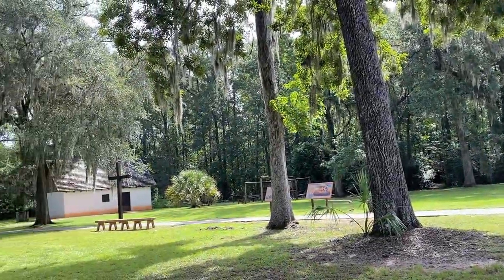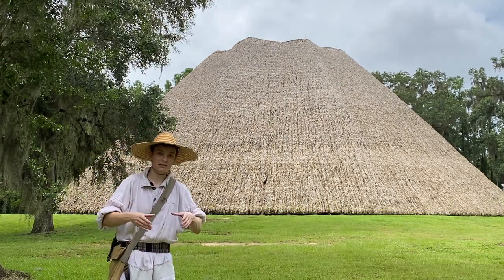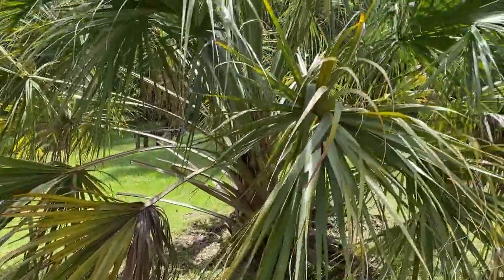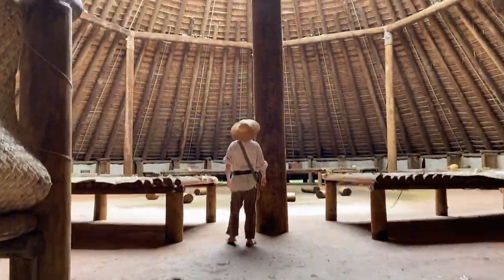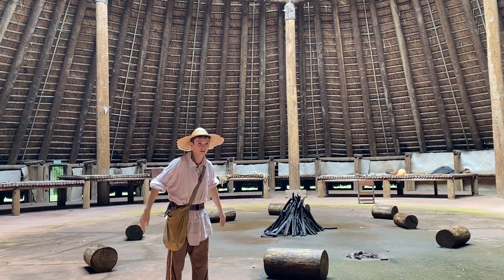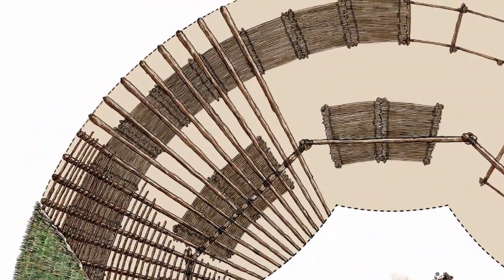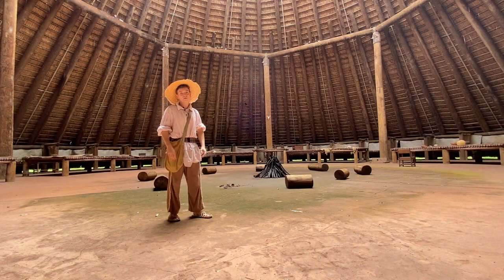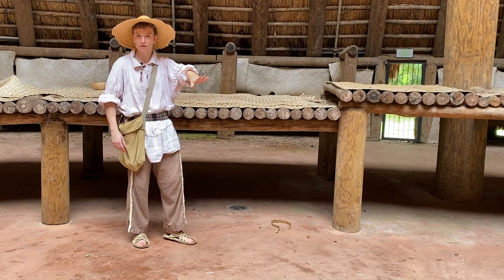Mission San Luis Summer Camp - Quest 8: PART 1 – Palm Thatch Places: Apalachee Architecture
We are going to use virtual time travel to talk with one of the villagers of Mission San Luis! Today, a Mestizo villager explains the amazing process behind constructing the impressive Apalachee Council House.

This is #8 of 12 FREE ONLINE Mission San Luis Summer Camp experiences June 15 to August 31, 2020!  Every Monday a new Time Travel Quest is posted on our You can win a PRIZE if you complete the checklist and participate in at least 4 of the 12 Quests!